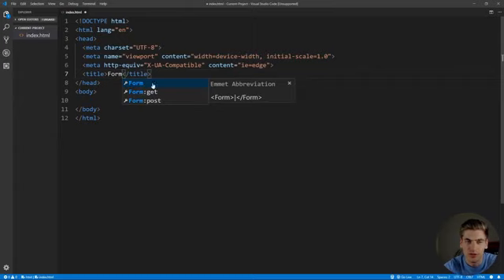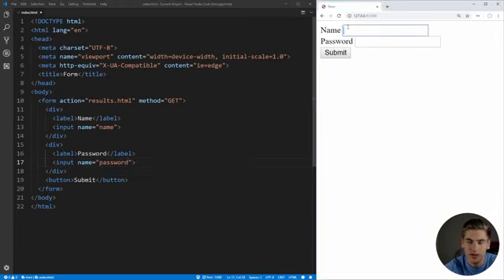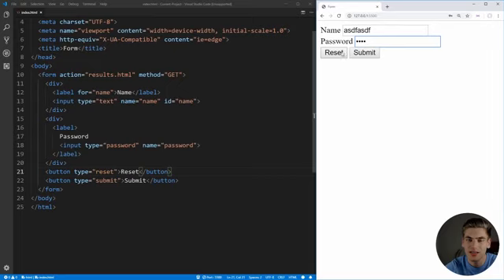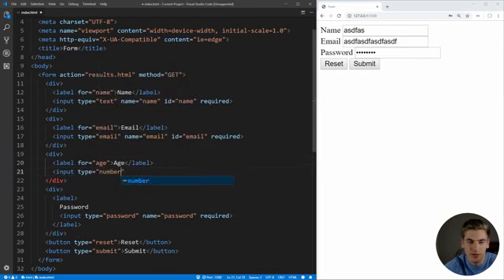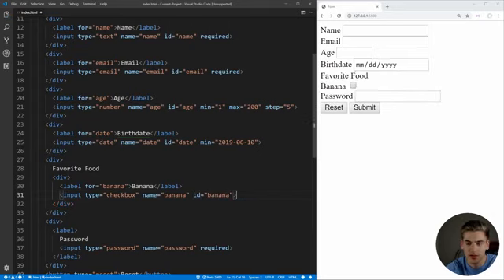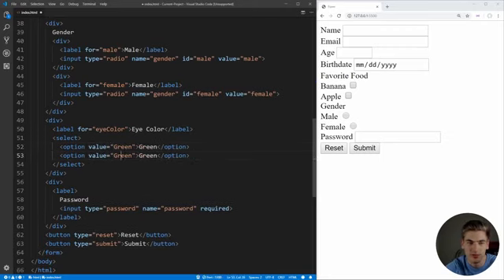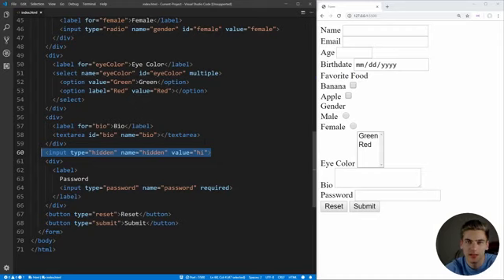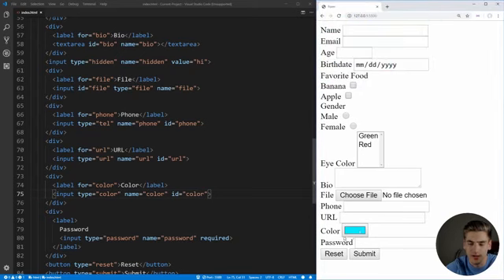December 31, 2021